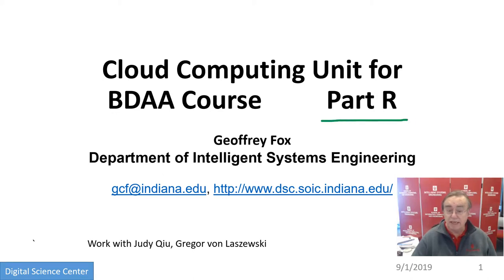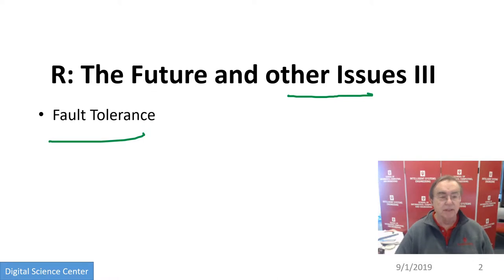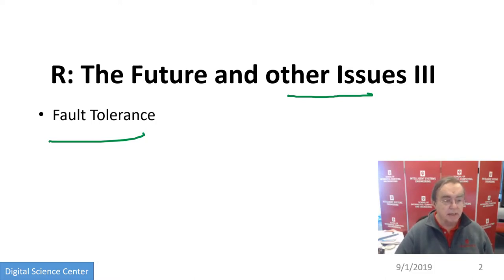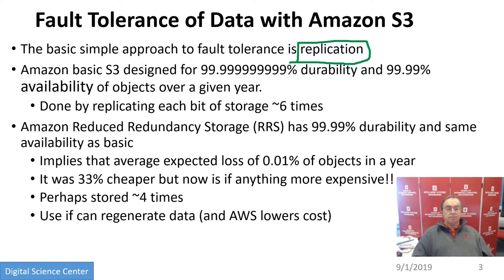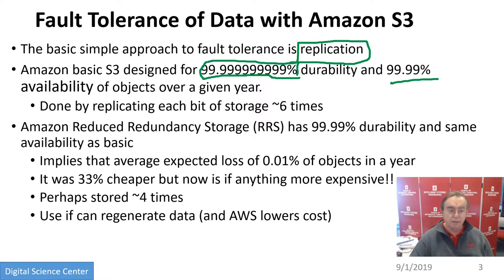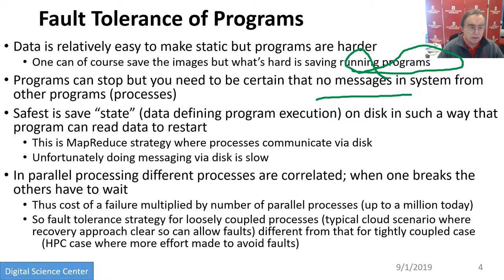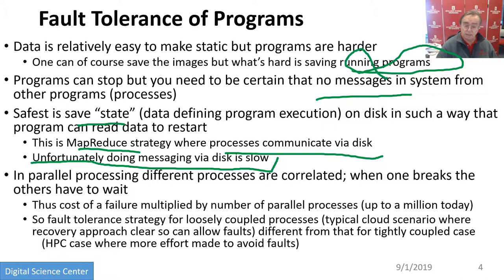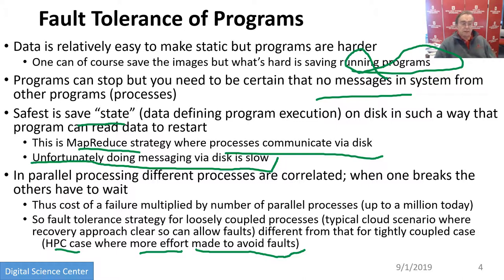E534 CloudUnit2019R The Future and other Issues III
R) The Future and other Issues III:
Fault Tolerance